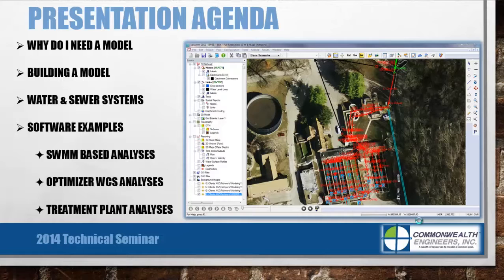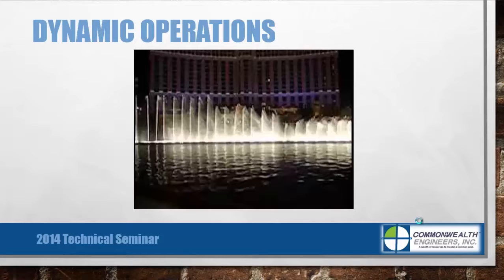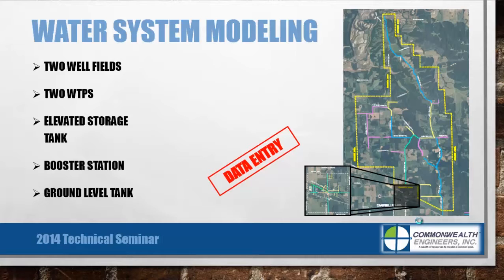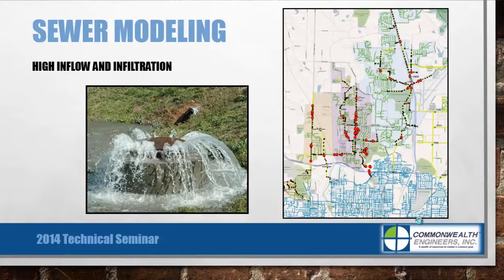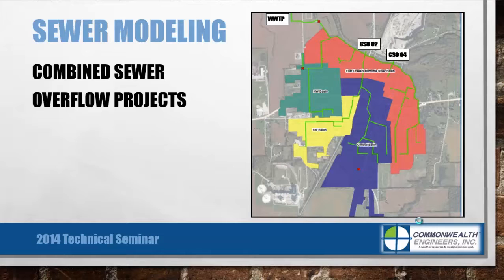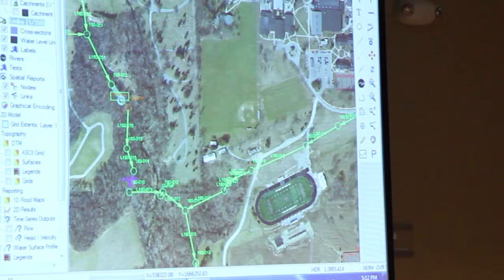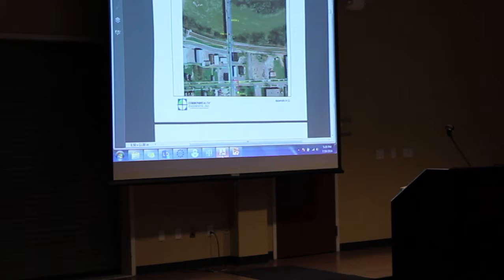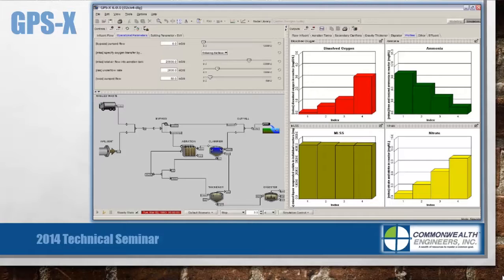Presentation 4 All